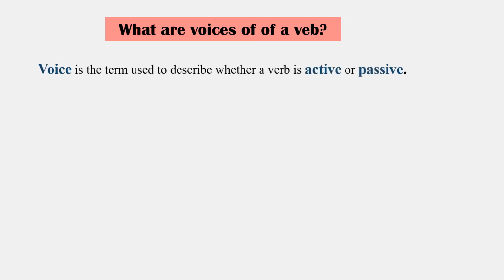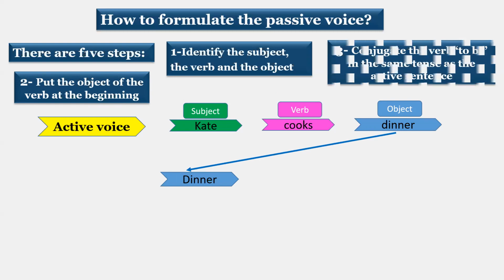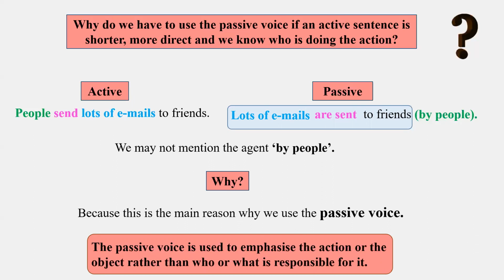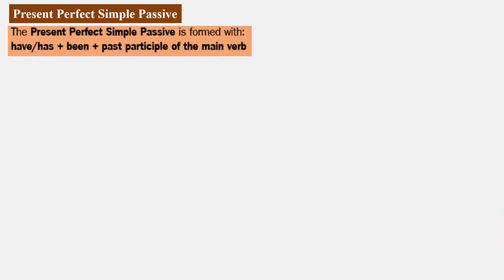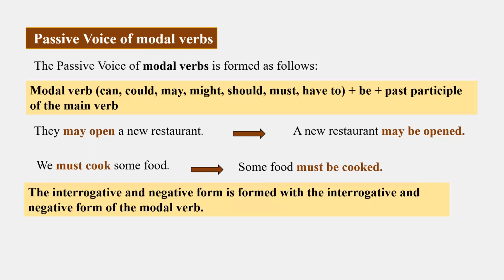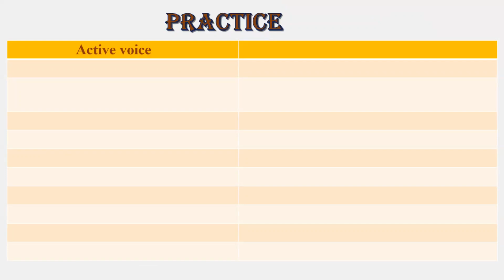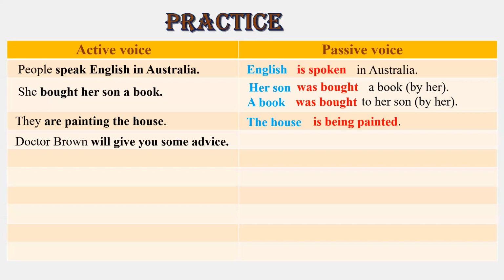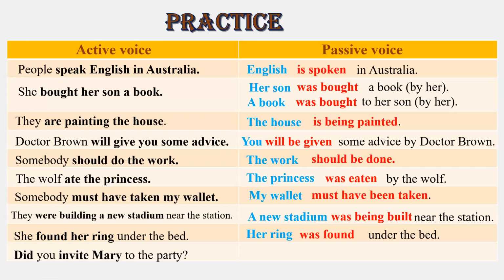Passive Voice - Third grade middle school